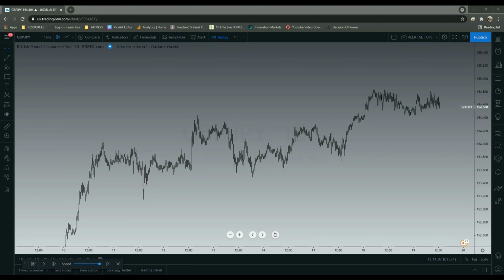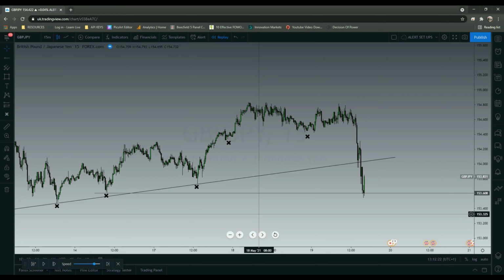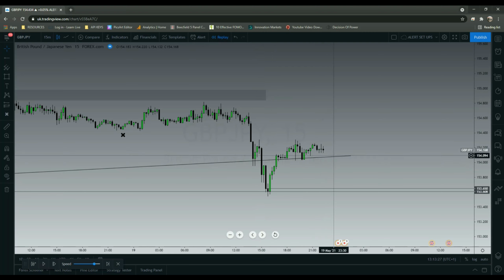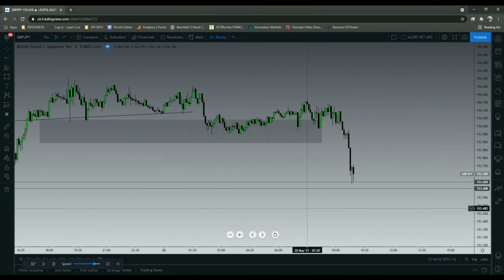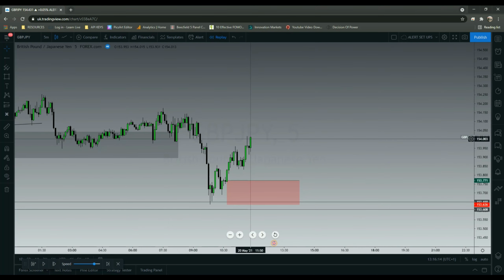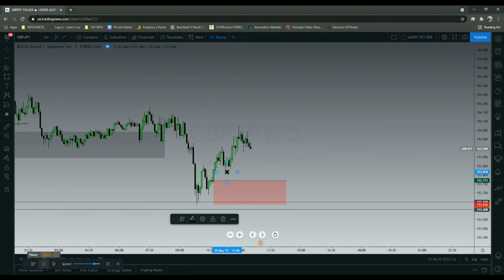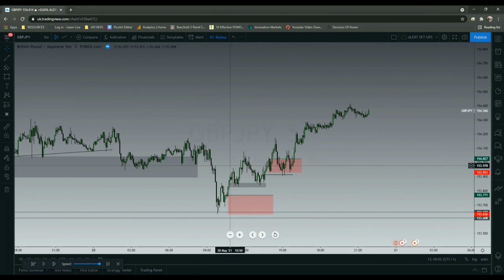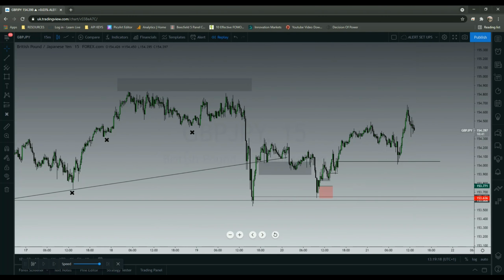5 - TRADER DEVELOPMENT SERIES - LONDON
WELCOME TO THE DECISION OF POWER OFFICIAL CHANNEL
LIMITED SPACES AVAILABLE BEFORE WE INCREASE TO $99 PER MONTH!

IT IS TO BE KEPT PRIVATE WITHIN THE PREMIUM DECISION OF POWER DISCORD GROUP.
Decision of Power is a forex trading channel founded by Darren Pallatina. The aim of D.O.P is to provide a simple trading set-up with an easy-to-use trading plan.
We have just launched a Discord community room for you to join